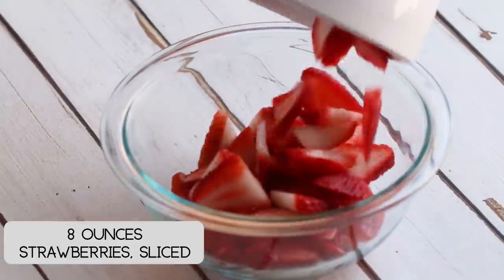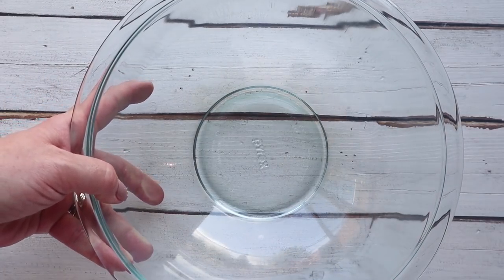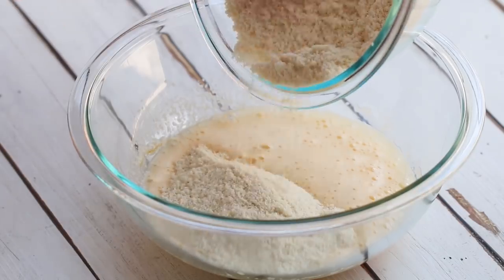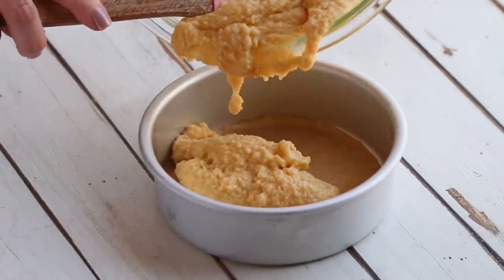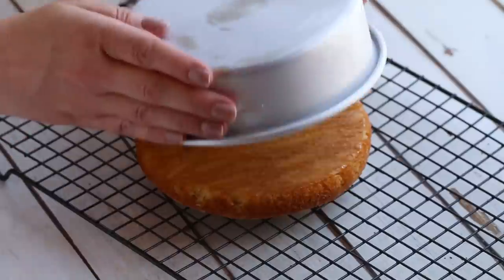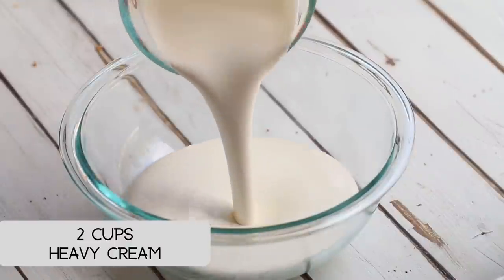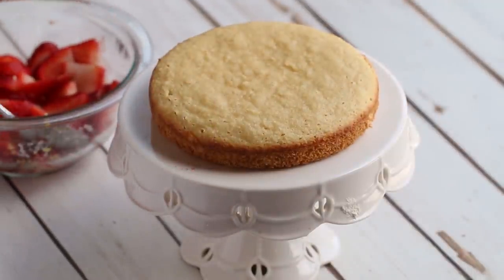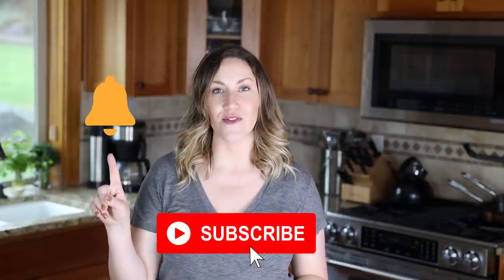THE BEST LOW CARB KETO STRAWBERRY SHORTCAKE RECIPE | Easy Keto Dessert You Can Prep Ahead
THE BEST LOW CARB KETO STRAWBERRY SHORTCAKE RECIPE

Strawberry shortcake is one of those recipes you have to make during the summertime - especially when strawberries are in season. This keto strawberry shortcake can be served warm or cold with a scoop of sugar-free ice cream.

This recipe for keto strawberry shortcake has layers of a gluten-free, low carb shortbread cake, fresh sliced strawberries macerated in monkfruit, and homemade keto whipped cream. The best part, all of these components can be prepped ahead of time as assembled when you want to serve the strawberry shortcake.

In this video, I show you how to make keto strawberry shortcake. With Summer in full swing and 4th of July coming up, you don’t want to miss this easy keto dessert recipe!

CAKE PANS

KETO STRAWBERRY SHORTCAKE RECIPE

** Strawberry Layer **
8 oz fresh strawberries, sliced
1 tablespoon lemon zest

** Shortcake Layer **
1 1/2 cups almond flour
1 1/4 teaspoons baking powder
1/2 teaspoon salt
2 eggs
1 egg white
1/2 c Lakanto monkfruit sweetener or sweetener of choice
2 tablespoons heavy whipping cream
2 tablespoons melted butter
2 teaspoons vanilla extract

** Whipped Cream Layer **
2 cups heavy whipping cream
1 teaspoon vanilla

 Preheat oven to 350 degrees and line the bottom of two 6-inch cake pans with greased parchment paper cut into circles to fit the bottom of the pan. Can use one 8-inch cake pan for this recipe as well.
In a medium bowl, mix together strawberries, 1 tablespoon monkfruit sweetener and lemon zest. Set aside.
In a small bowl, sift together flours, baking powder, and salt. Set aside.
In a large bowl, whip together eggs and egg white until foamy. Then add 1/2 cup monkfruit and beat until mixture has thickened and is pale in color (about 3-5 minutes).
Gently fold in dry ingredients, followed by heavy whipping cream, melted butter and vanilla extract.
Pour shortcake batter evenly into prepared cake pans. Bake at 350 degrees for 12-15 minutes if using two 6 inch cake pans or 20-25 minutes if using one 8 inch cake pan. Remove from oven. Let cool for several minutes until you can handle the sides of the pan before loosening the cake from the sides of the pan. Flip cake over onto a wire rack to cool completely. If making one large cake, slice cake in half horizontally once it has cooled.
To prepare the whipped cream layer, add heavy whipping cream and vanilla extract to a medium bowl. Whip until stiff peaks form.
Once the shortcake has cooled completely, assemble the strawberry shortcake. Place one shortcake on a serving plate. Followed by a layer of 1/2 the strawberries. Top with 1/3 the whipped cream. Repeat layers. Do a final topping of whipped cream on top.

***MACROS CAN BE FOUND ON MY WEBSITE LINKED ABOVE***